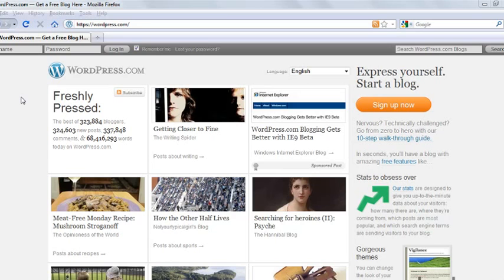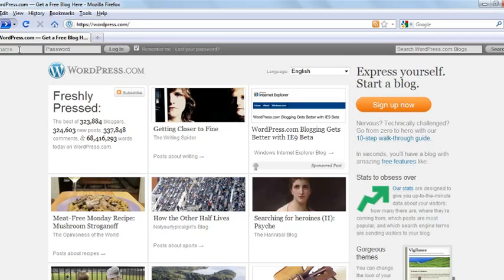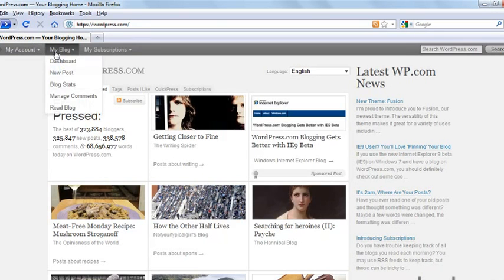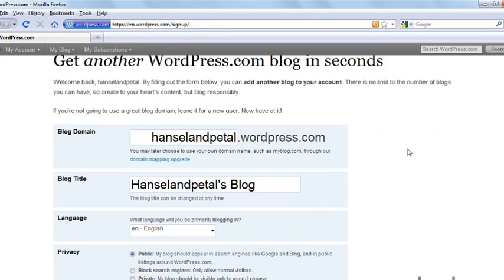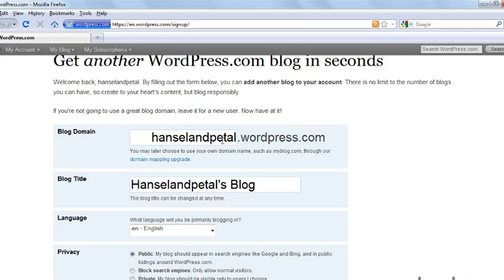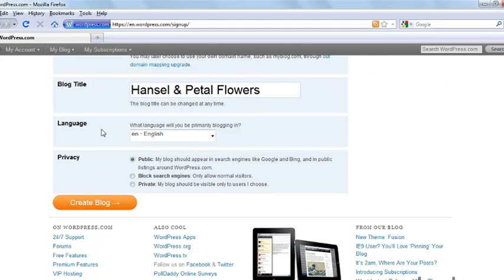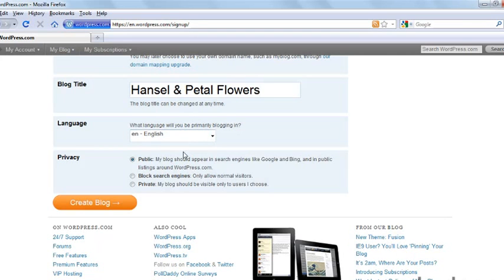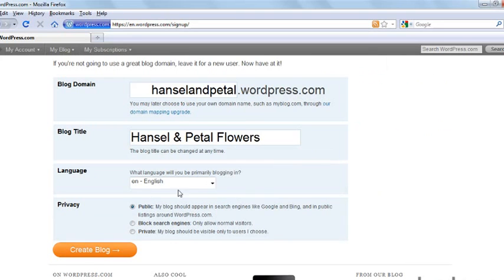tutorial wordpress 4 blogsetup